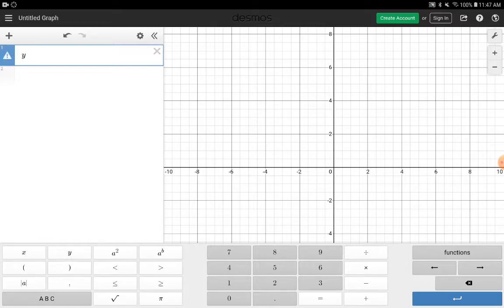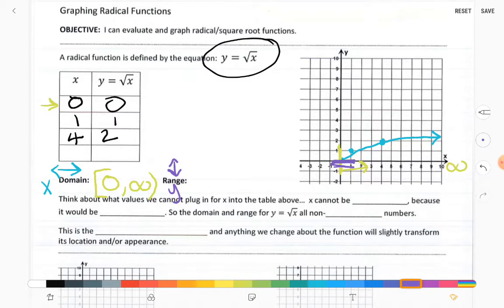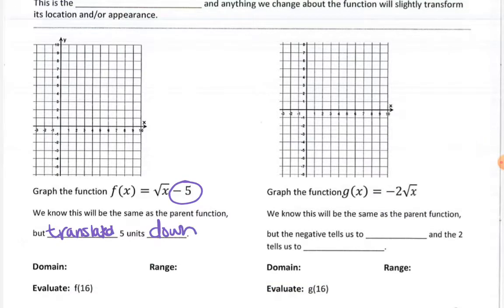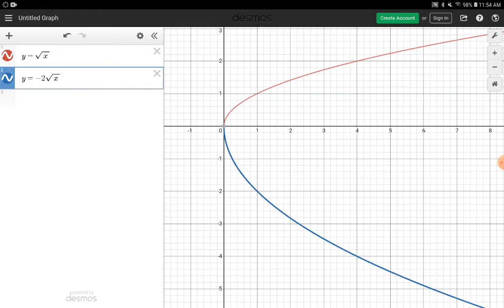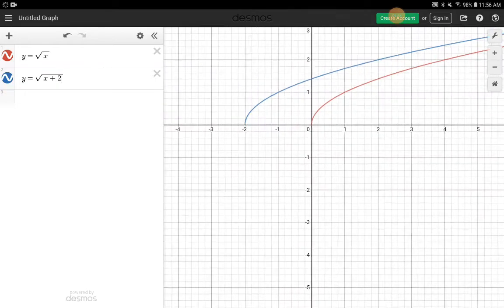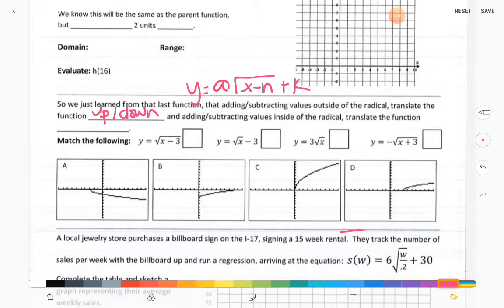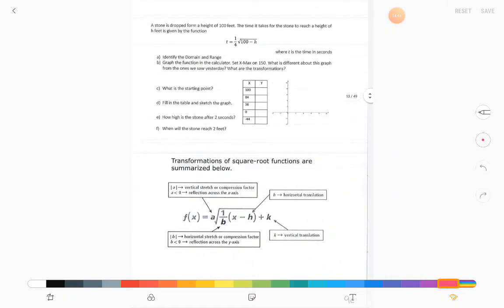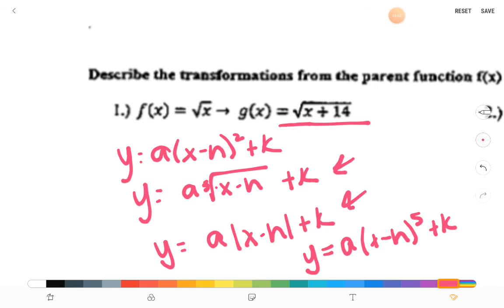Day 3 - Graphing Radical Functions